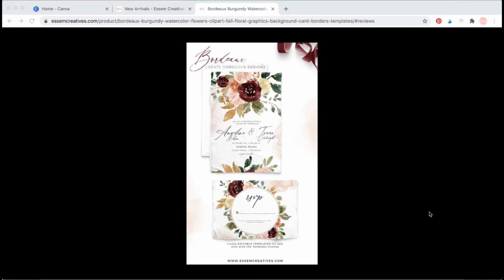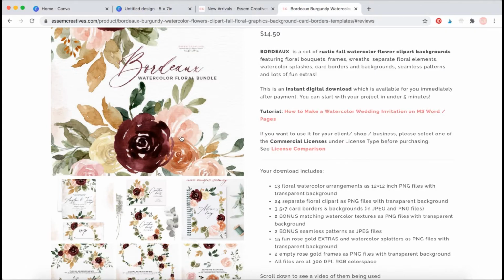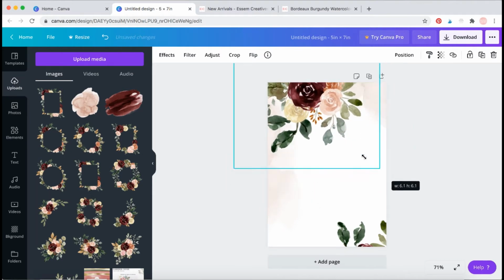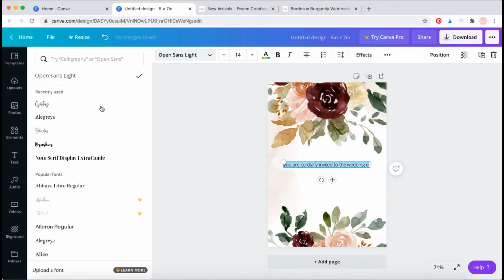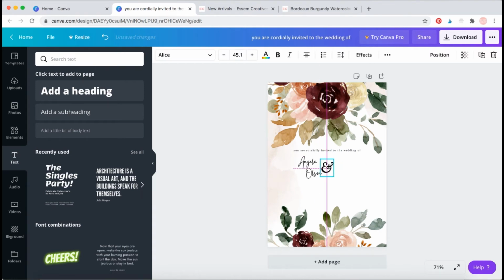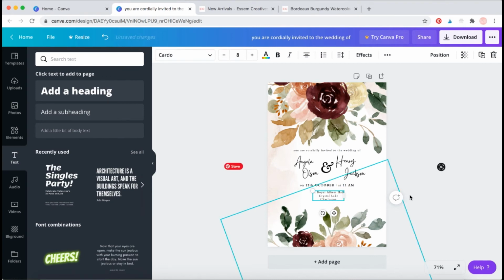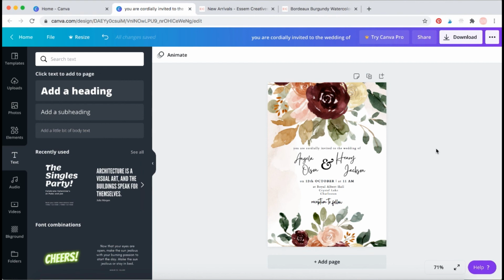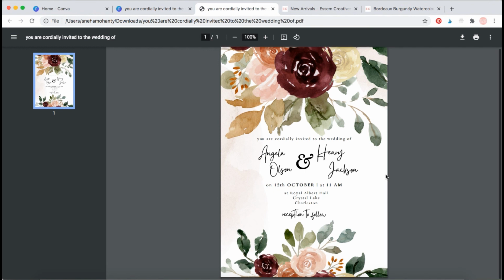DIY Floral Watercolor Wedding Invitations on A Budget Canva Tutorial | DIY Burgundy Invitations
Software used: Free Canva Account